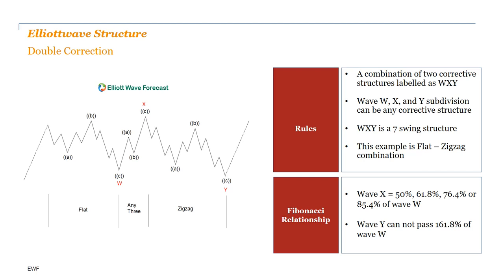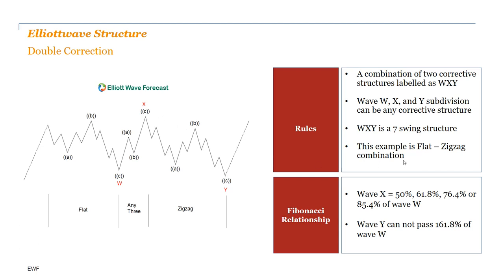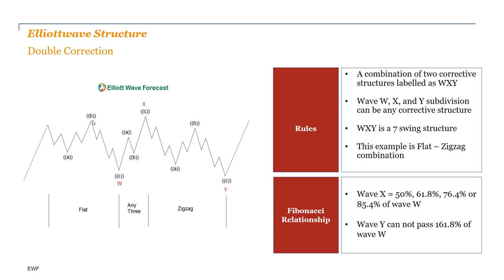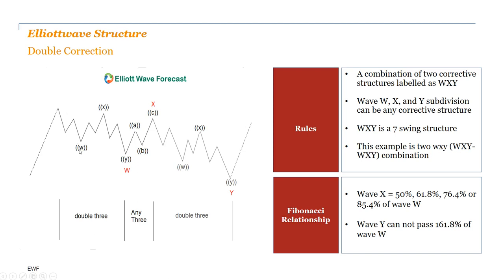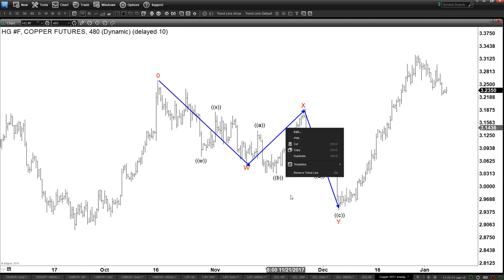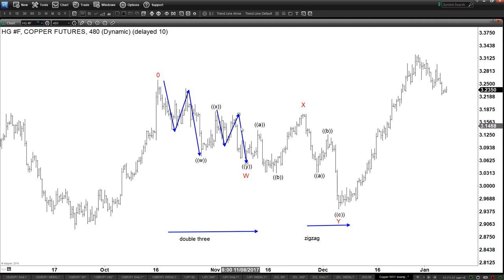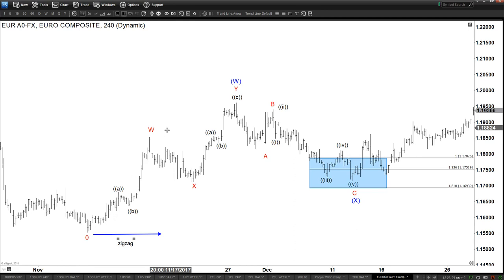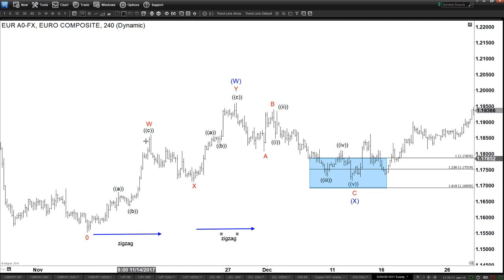How to trade a WXY Elliott Wave Structure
This video talks about Double Correction (WXY) Elliottwave Structure.

To learn more about Elliott Wave, check out our Educational classes and sign up for a Free 14 day Trial At EWF, we cover 78 instruments in different asset classes from forex, commodities, indices, stocks, ETFs and crypto-currencies. We provide Elliottwave forecast in 4 different time frames, Live Trading Room, 24 hour chat room, live sessions, and much more.